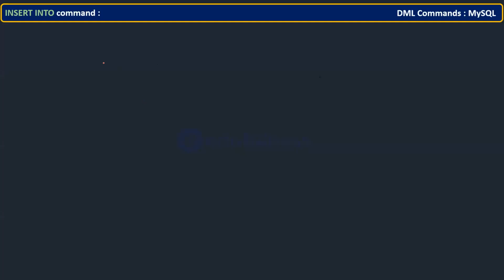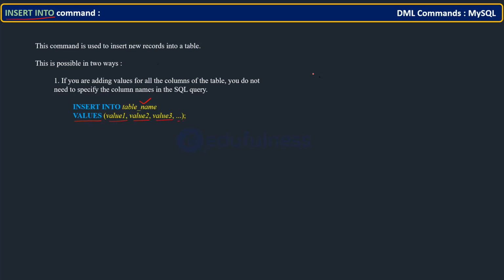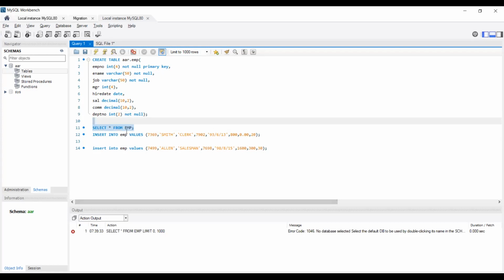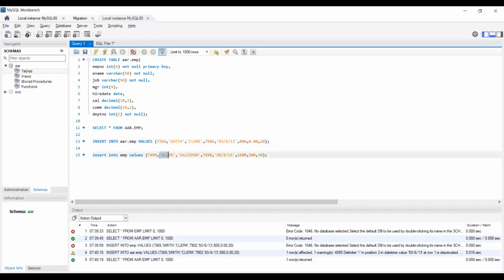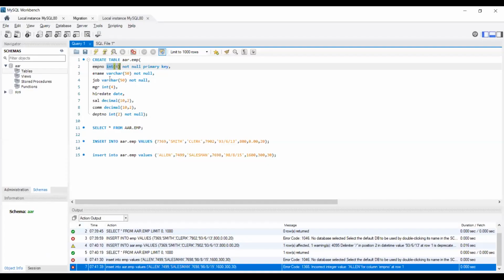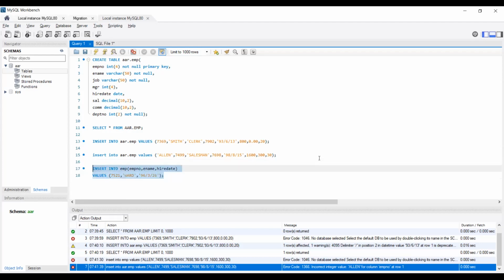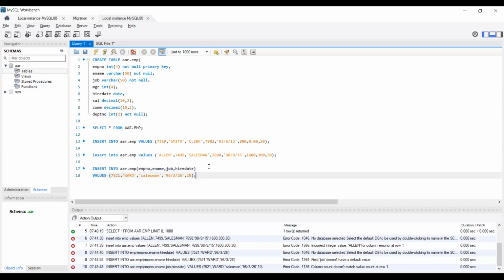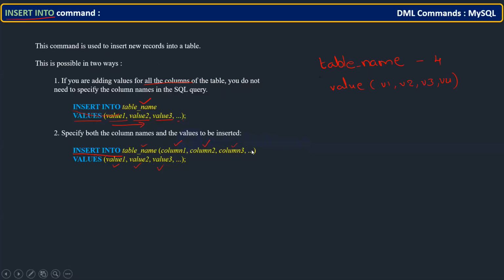Udemy courses Free | Coupon Code - BESTJULY | Valid tile 6th Aug 2022 | Links are in description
Coupon Included Links :
DBMS :